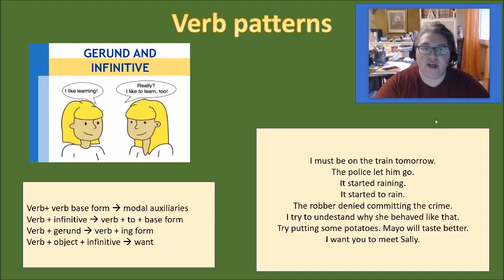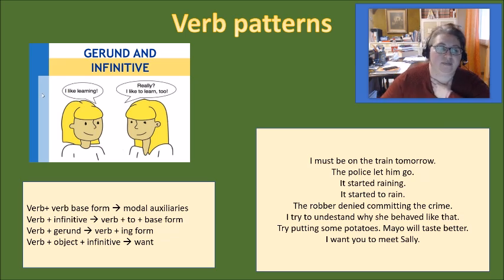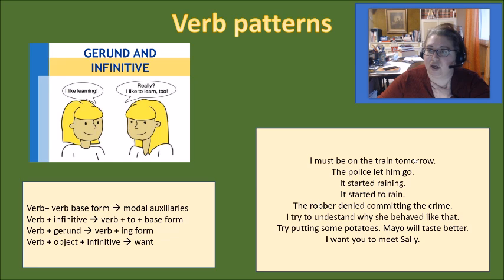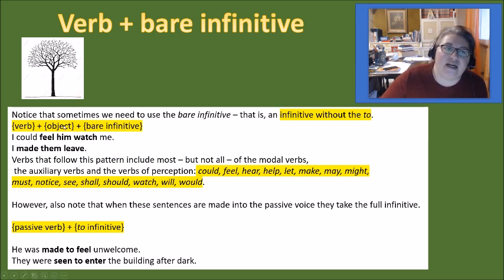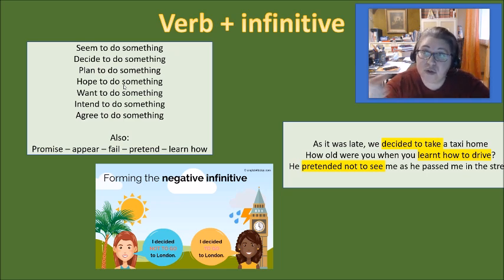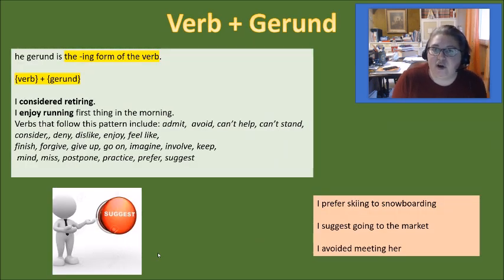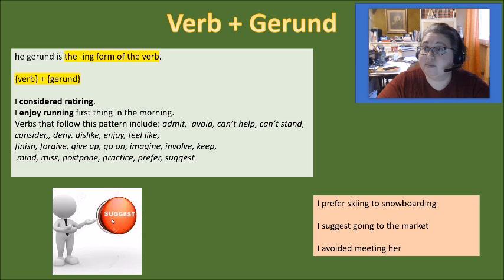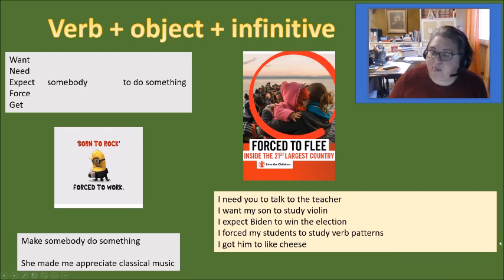VERB PATTERNS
Today we’re tackling a topic that causes a lot of confusion — verb patterns!
When do we use the infinitive after a verb, like want to go? And when do we use the gerund, like enjoy going?
In this lesson, I’ll break it all down for you with easy rules, common examples, and some tips to help you remember.
By the end, you’ll feel much more confident choosing the right form every time you speak or write in English.
Ready? Let’s jump in!